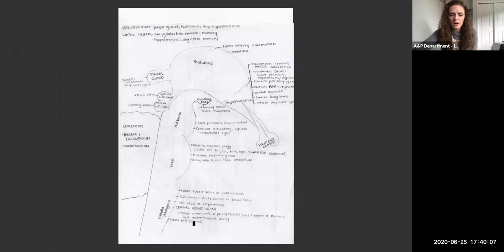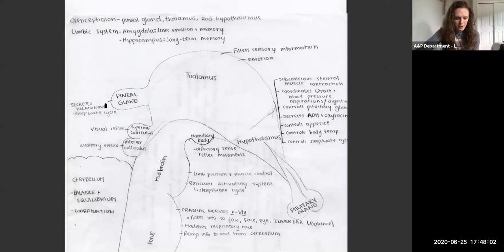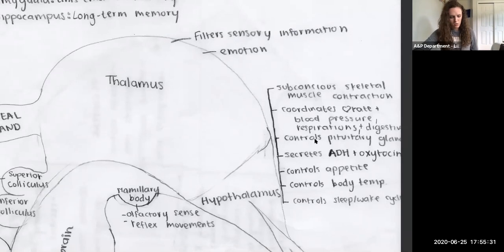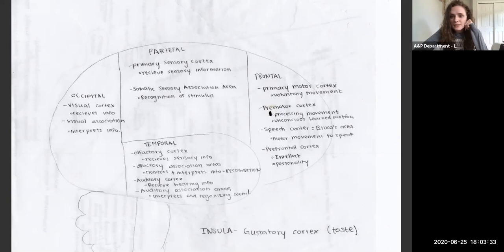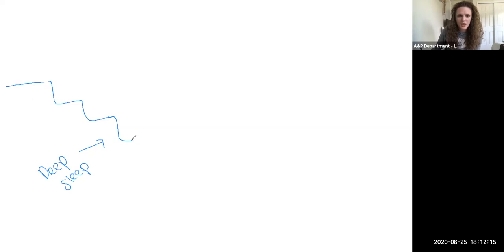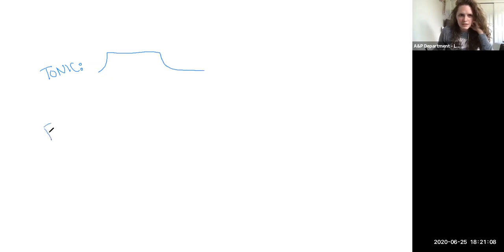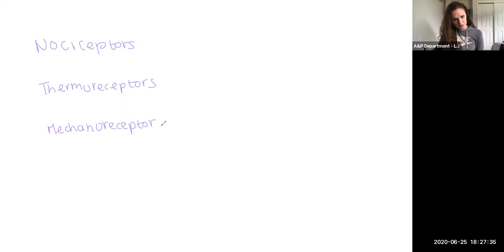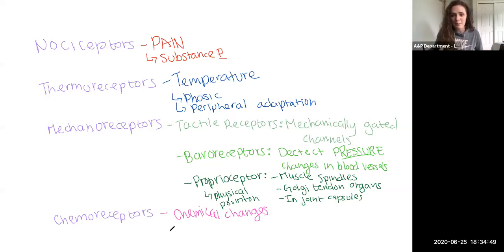Week 8 Review - Sara